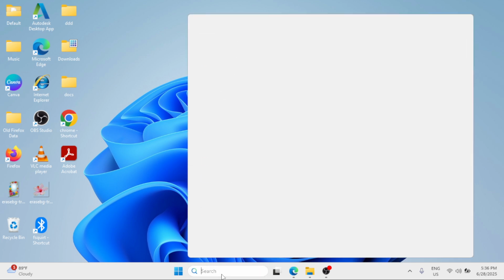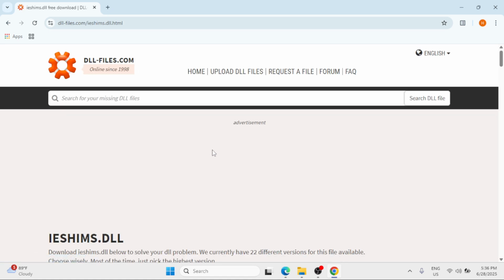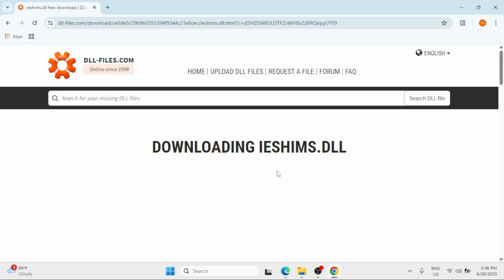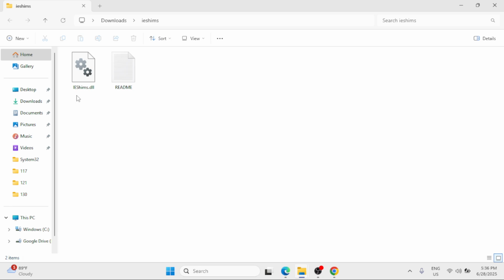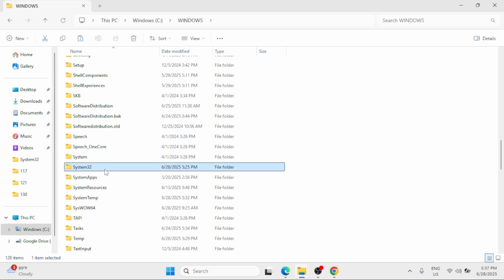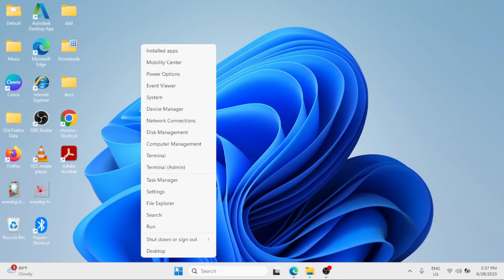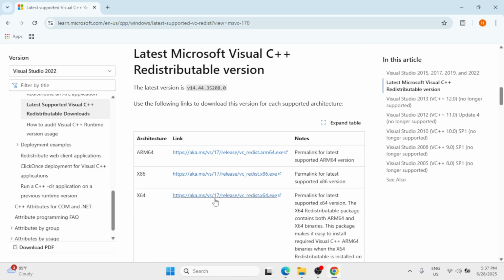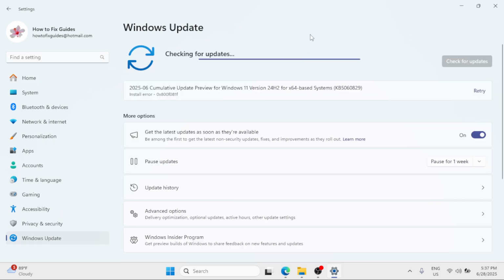How To FIX "Ieshims.dll Missing" In Windows 11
Ever seen the “Ieshims.dll is missing” error on Windows 11? This video guides you through effective fixes: begin by running SFC and DISM to repair any corrupted system files. Then, learn how to restore or replace the missing DLL—either from another PC, by re-enabling Internet Explorer, or by reinstalling the affected app. We also cover re-registering the file via Command Prompt, checking antivirus quarantine, and using System Restore for stubborn cases. Follow along to eliminate the error and get your apps running flawlessly again!